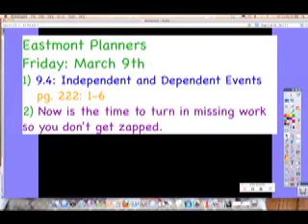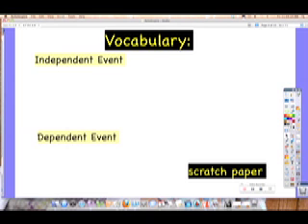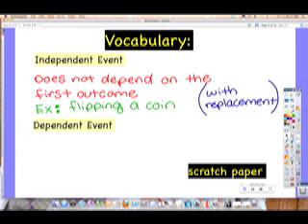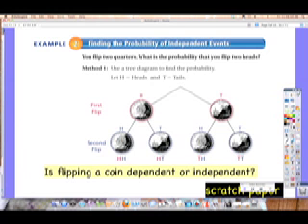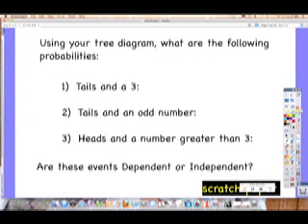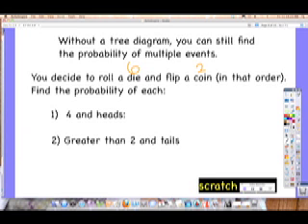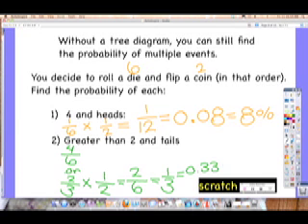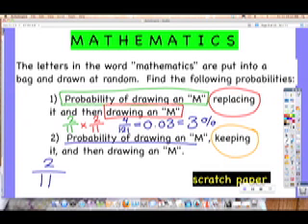C7 Fri 3 9Independent&DependentEventsyoutube